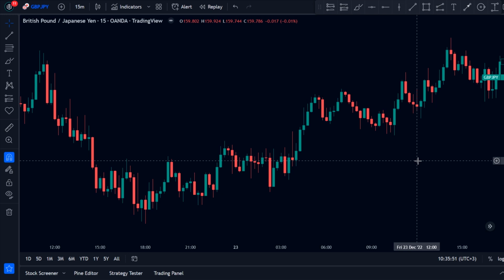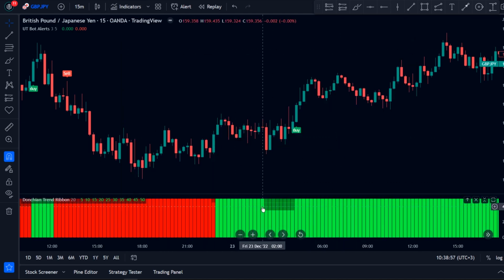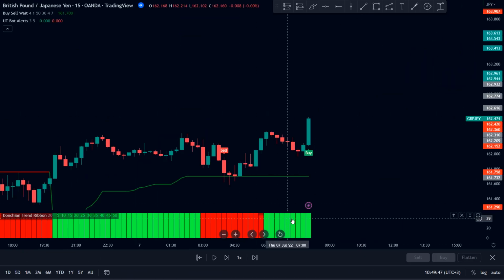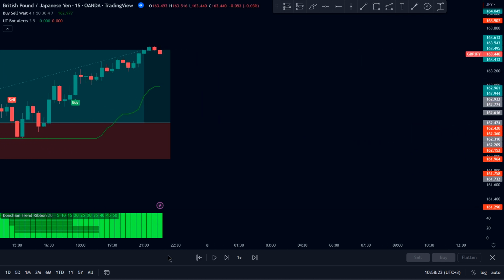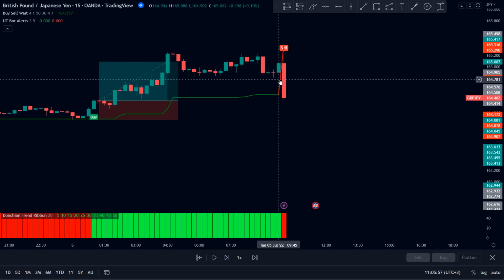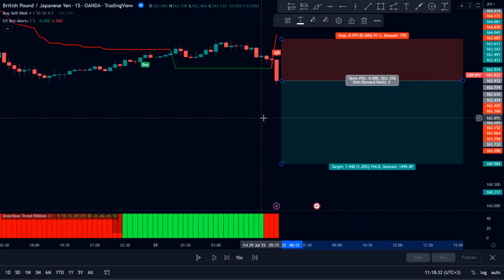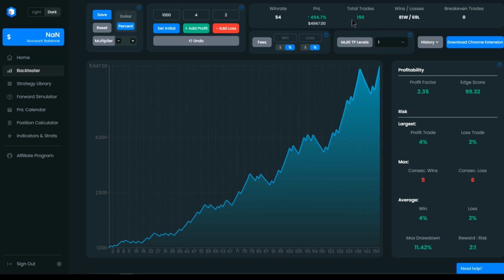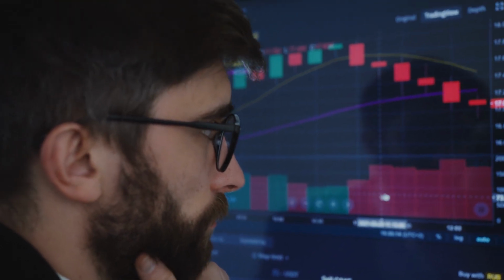I Tested My Subscriber’s Strategy And It Profited 494.7%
- In today's video, I am backtesting a scalping strategy that was suggested to me by one of my subscribers, John. I am happy to report that this strategy was decently profitable, with a profit of 494.7% over the testing period. This strategy involves scalping techniques and could be a useful tool for traders looking to make short-term profits. I hope you find this video helpful and informative.